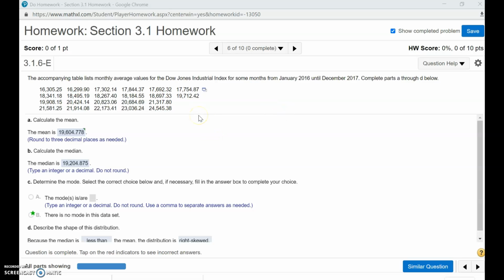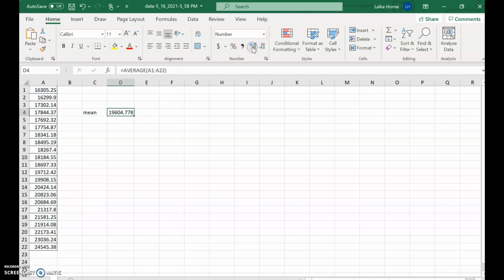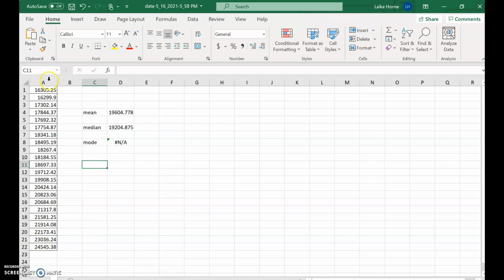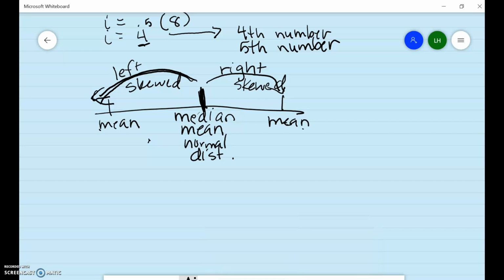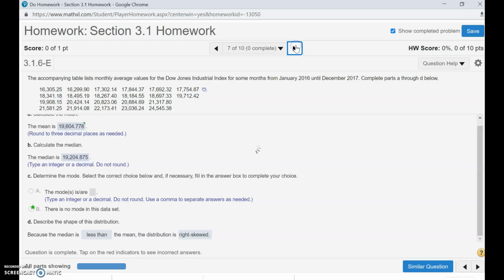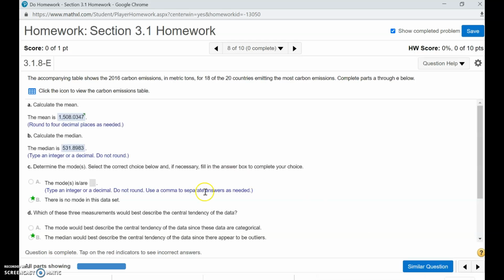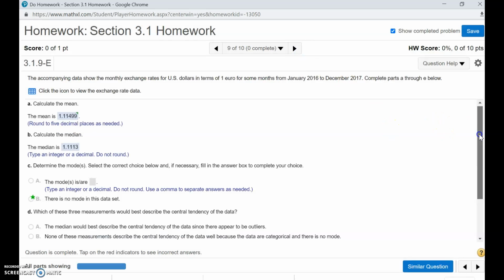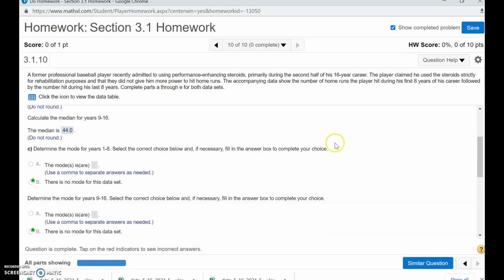Mean, Median, and Mode using Excel